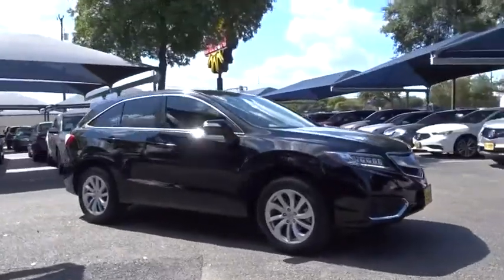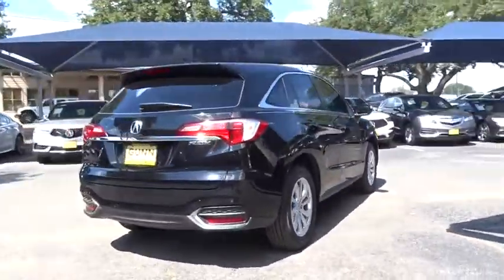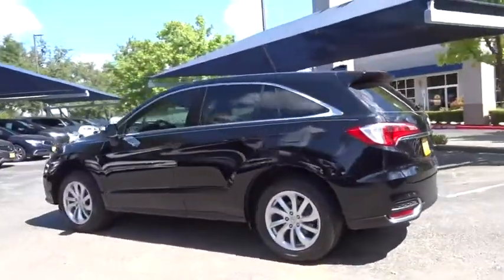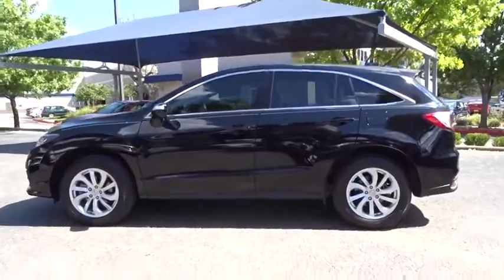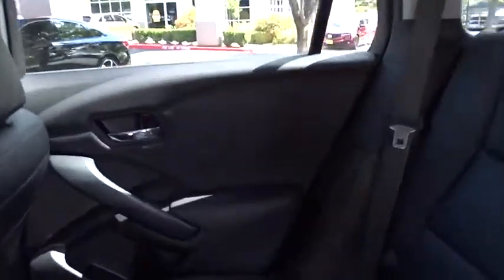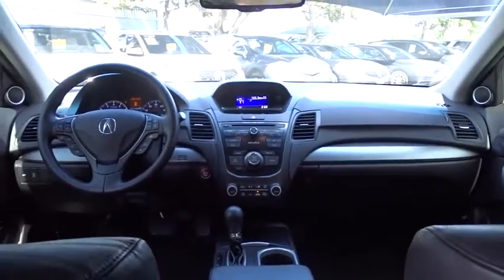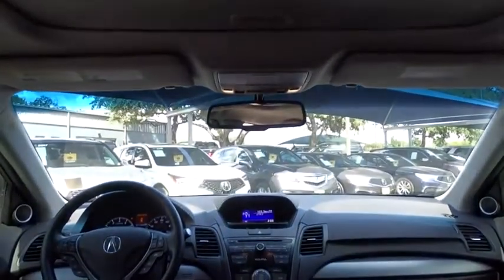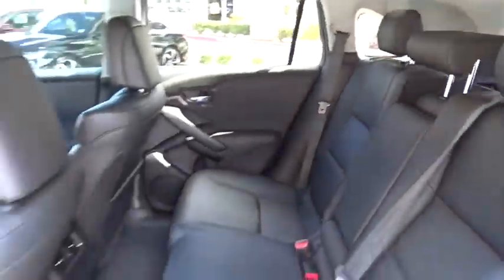2017 Acura RDX San Antonio, Austin, Houston, Dallas, Boerne, TX AW9755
2017 Acura RDX

Gunn Acura
11911 IH 10 W

ACURA CERTIFIED!! RECENT ARRIVAL!! CLEAN CARFAX!! GREAT CONDITION!! NICELY EQUIPPED!! MARKETSHOPPED FOR EASY PURCHASE!! HURRY WON'T LAST!!* Strong acceleration and fuel economy from standard V6 engine; elevated rear seat provides generous legroom and a commanding view; more features than competitors at a similar or much lower price; generous cargo capacity for the segment. Source: EdmundsRecent Arrival!CARFAX One-Owner. Clean CARFAX. Certified. Acura Certified Pre-Owned Details:* Limited Warranty: 24 Month/100,000 Mile (whichever comes first) after new car warranty expires or from certified purchase date* 1st scheduled maintenance, Complimentary 3-month AcuraLink trial, Complimentary 3-month SiriusXM Radio Service. Includes Trip Interruption, Rental Vehicle Reimbursement and Concierge Service* Transferable Warranty* Warranty Deductible: $0* Powertrain Limited Warranty: 84 Month/100,000 Mile (whichever comes first) from original in-service date* Roadside Assistance* Vehicle History* 182 Point InspectionCrystal Black Pearl 2017 Acura RDX Base 6-Speed Automatic FWD 3.5L V6 SOHC i-VTEC 24V